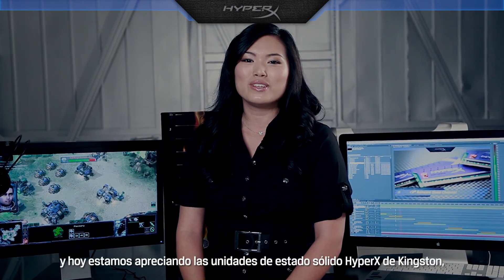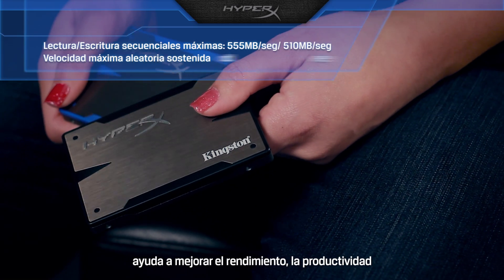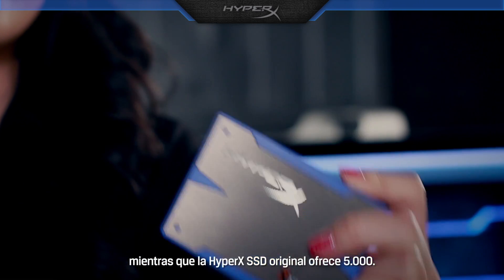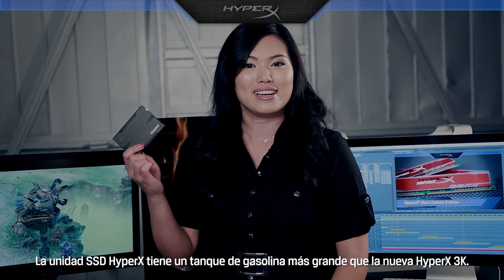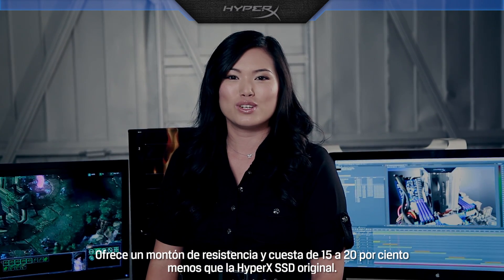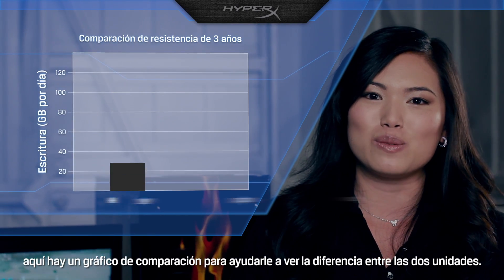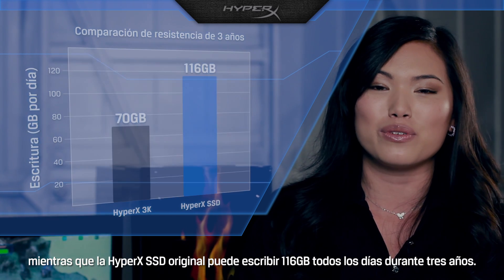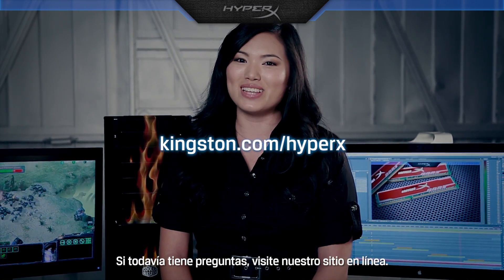HyperX SSD: Comparación de Resistencia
La línea HyperX SSD hace que sus productos luzcan similares entre sí, pero en la realidad hay una gran diferencia: la resistencia.

El HyperX SSD NAND original tiene 5000 ciclos de programación y borrado mientras que los HyperX 3K SSD NAND tiene 3000.

Ingresa al siguiente video. SSD combina la última tecnología SandForce® con NAND Flash, reduciendo así el tiempo de carga aumentando el desempeño y resistencia.

La velocidad de transferencia es SATA Rev 3.0 (6Gb/s) para ancho de banda, lo cual le permite a los usuarios un mayor poder para gaming, multitasking y actividades de computadora multimedia. HyperX SSD  de Kingston permite que cargues aplicaciones y juegos mucho más rápido, que incrementes cuadros por segundo y que transfieras y edites pesados contenidos de video

Es eficiente, silencioso y requiere poca energía, además de que no necesita de requerimientos especiales para su enfriamiento.